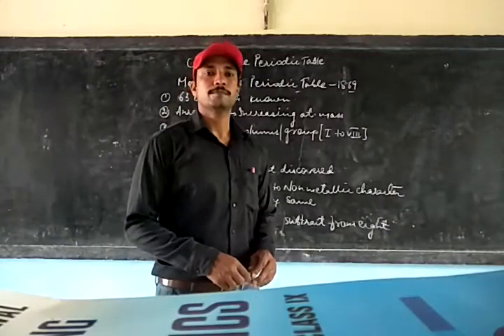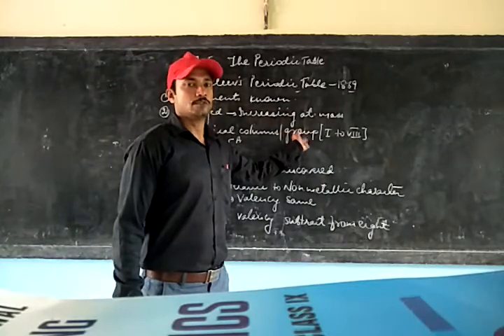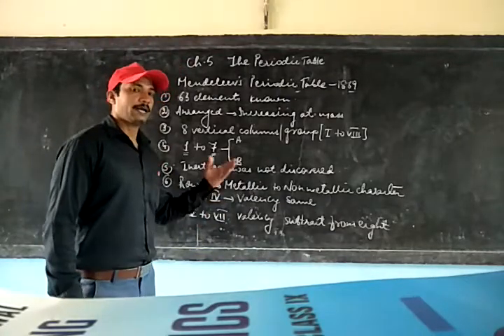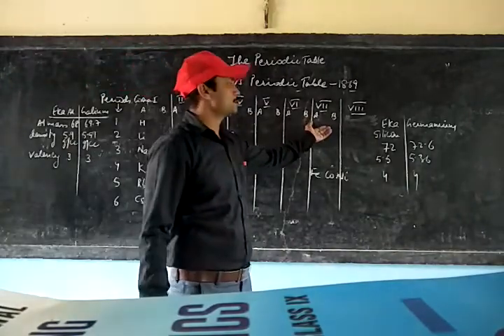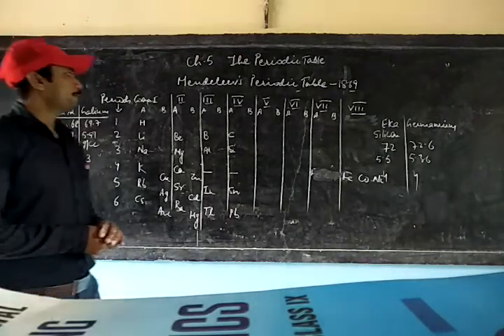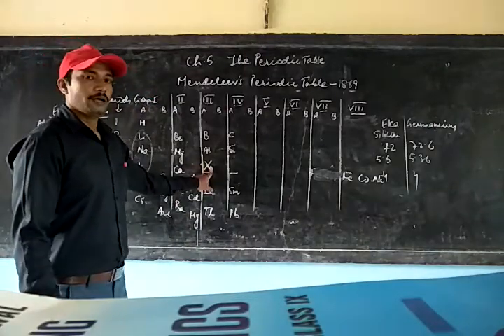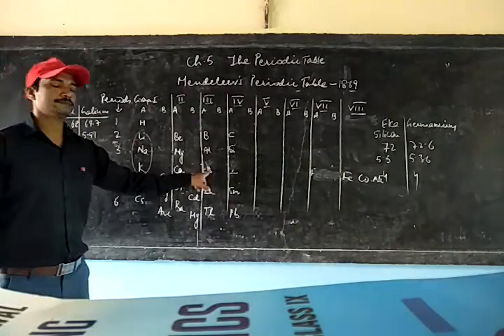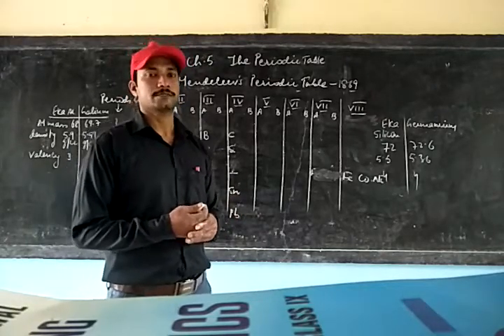21.09.20 ,Class 9, Ch 5 Periodic table